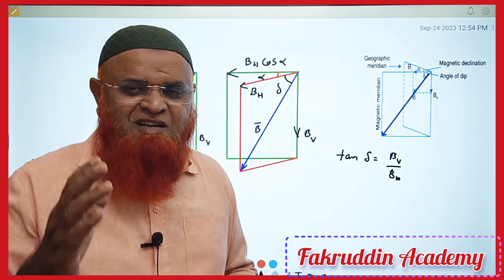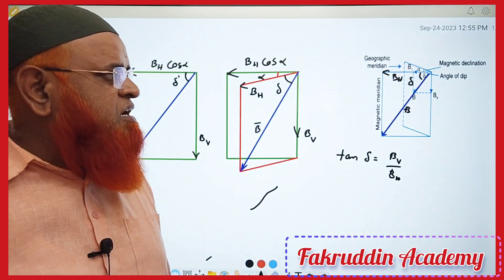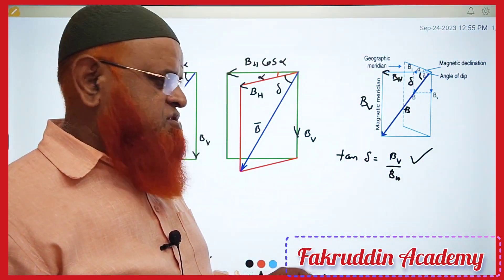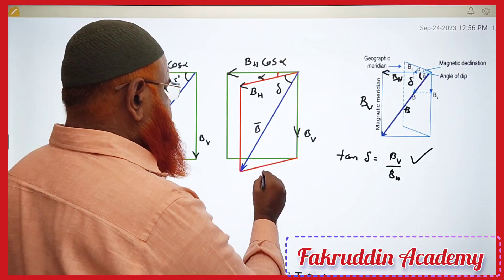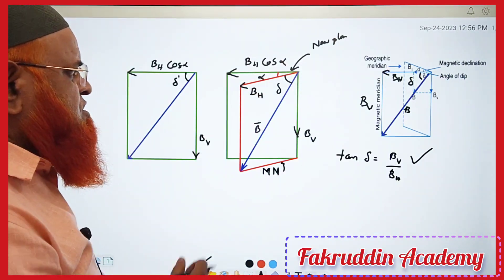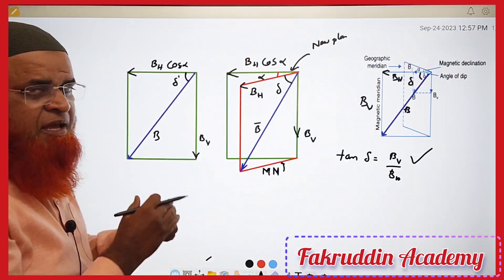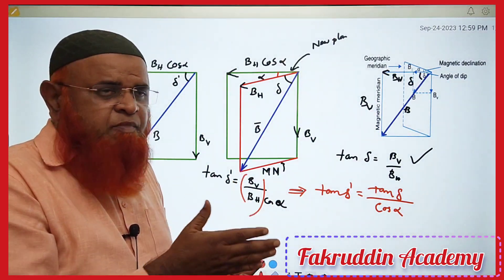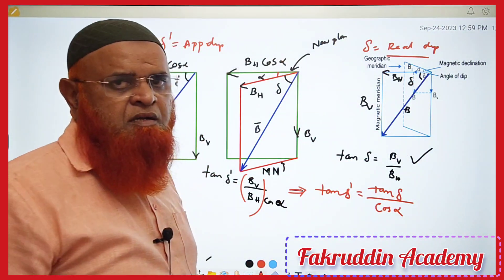Apparent dip and Real dip | Magnetism and matter class 12 | Fakruddin Academy Physics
Apparent dip and real dip
Rotational motion class 11,
My videos are included with
1) Physics strategy for jee mains 2024,
2) Relative motion tricks for neet,
3) Constrained motion neet,
4) Relative velocity,
5) Circular motion neet 2024,
6) Kinematics short tricks for neet,
7) Motion in one dimension tricks
8) Relative motion class 11 neet,
9) Relative motion tricks,
10) Motion in a straight line class 11,
11) How to do problems in physics,
12) How to score 100 marks in neet physics
13) How to solve kinematics problems with out integration,
14) Physics mind map diagrams,
15) Relative motion class 11.